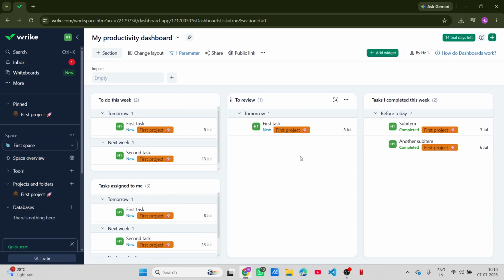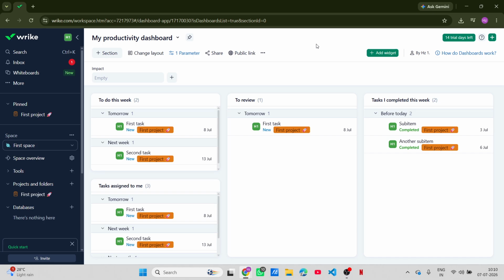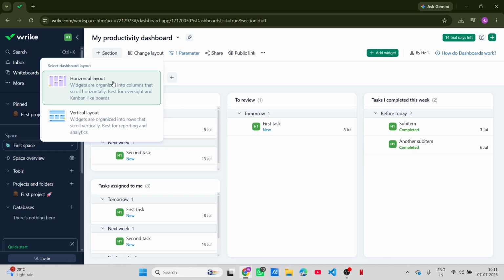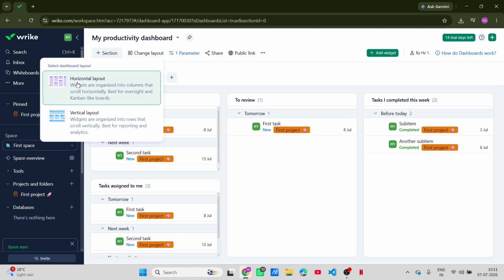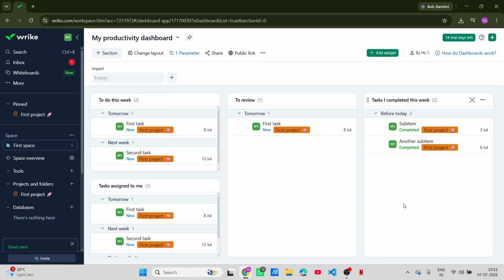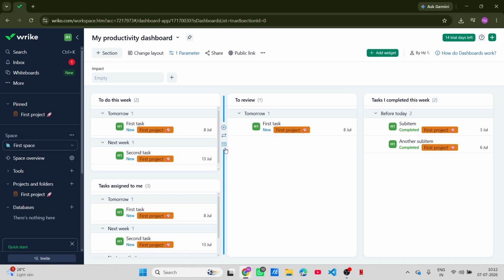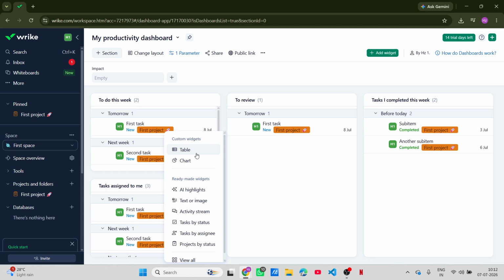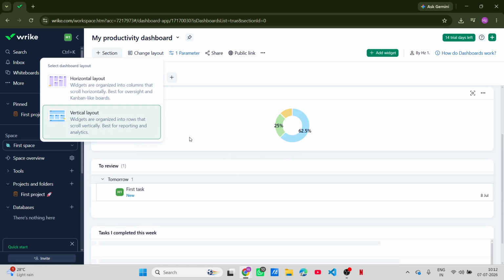How to Change the Wrike Dashboard Layout (Step By Step) (2026 Guide)